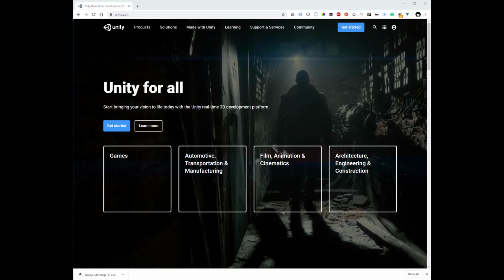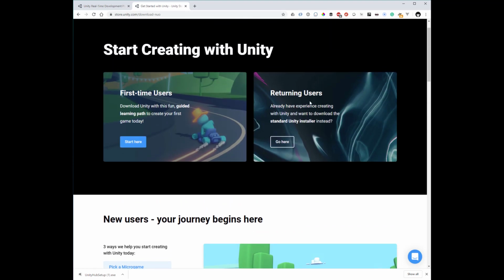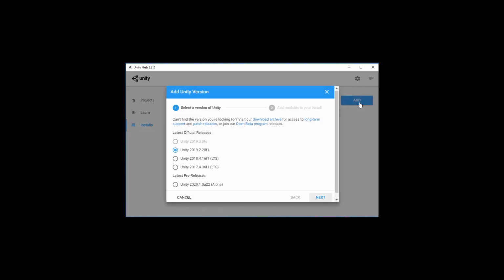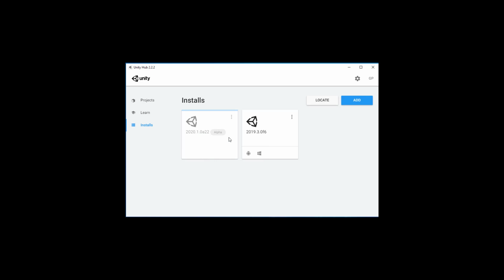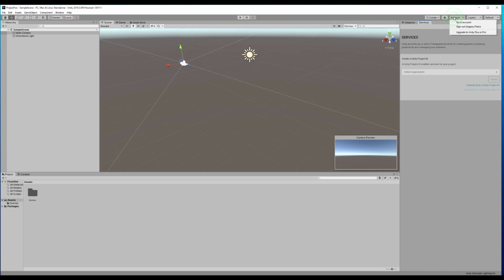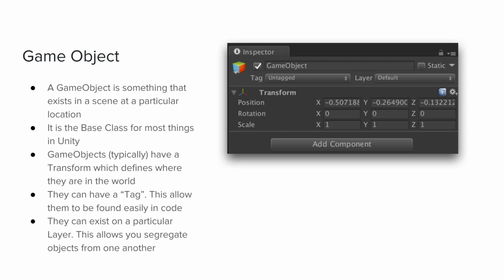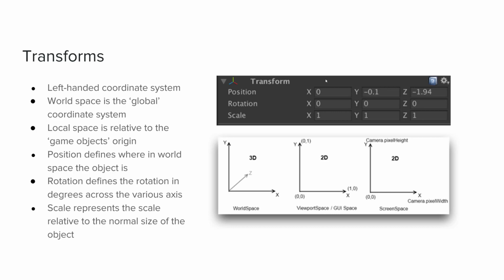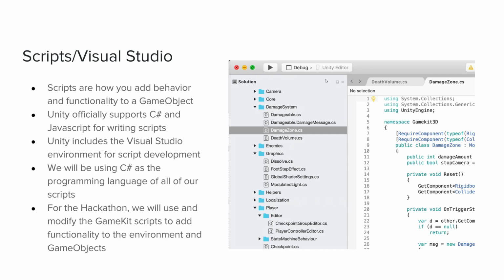Hackathon 2020 - Part 1: Setup and Core Concepts